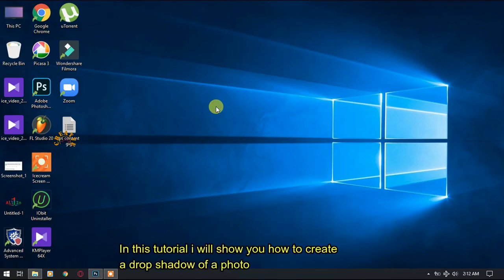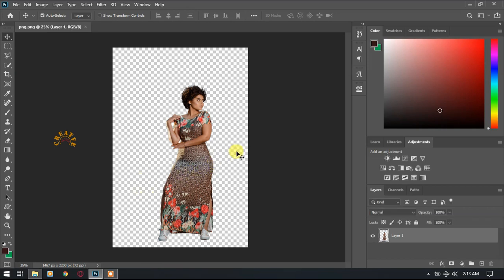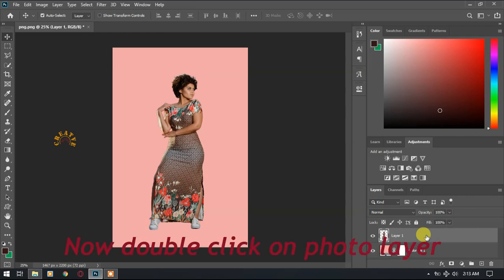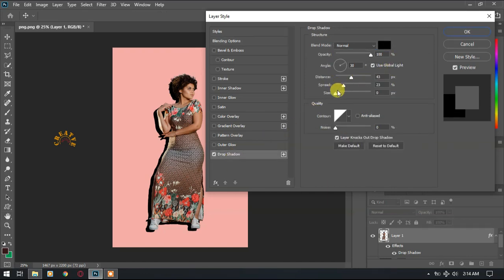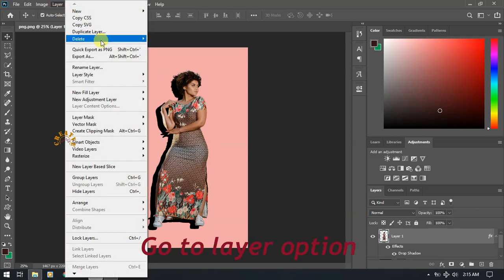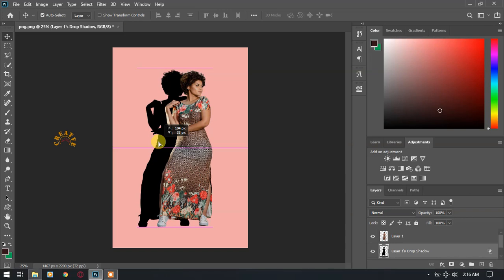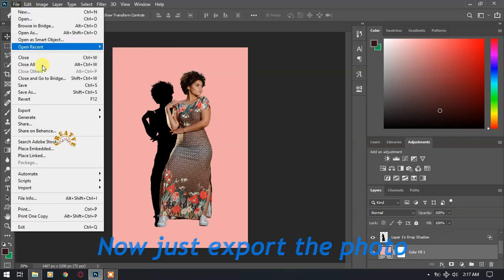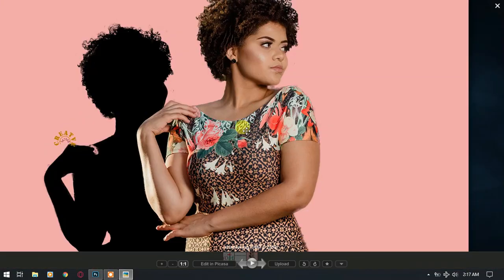How to create Drop Shadow of a photo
Drop shadow tutorial
In this tutorial i showed how easily you can give a drop shadow of a photo.